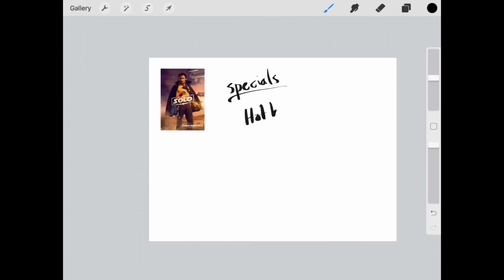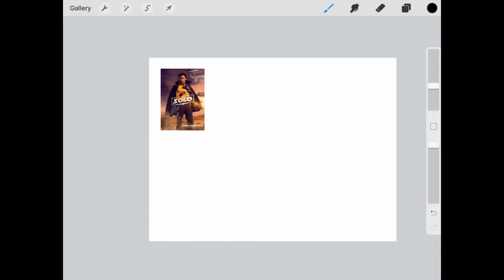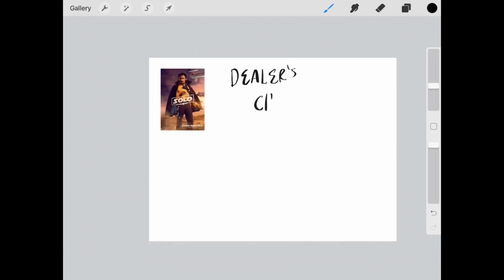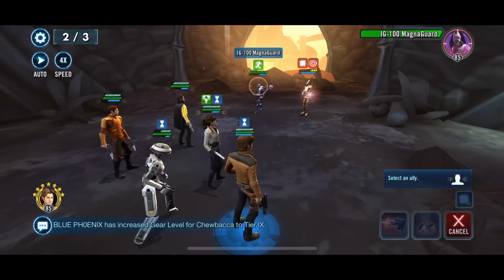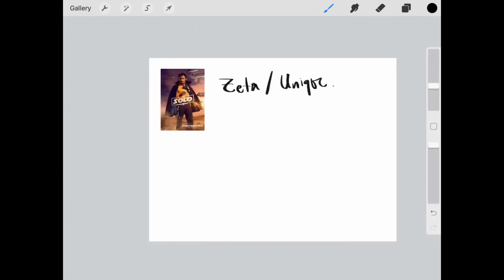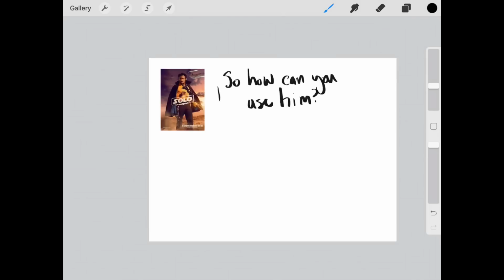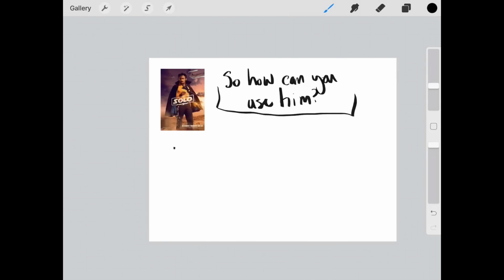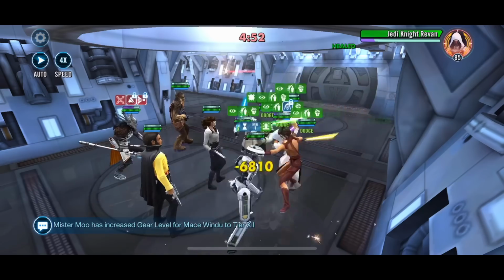Whiteboard Sessions with Clash - Landino Deep dive - SWGOH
WSWC - Ep 3.

We review the Young Lando kit, give some insight on how to use them effectively and kill Revan! (Mostly)